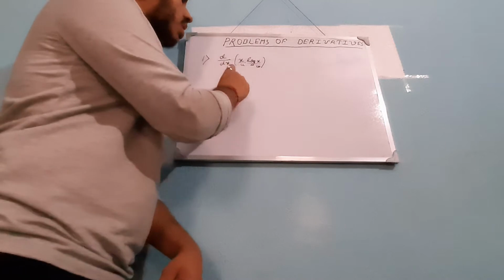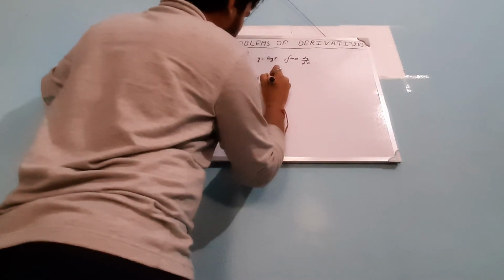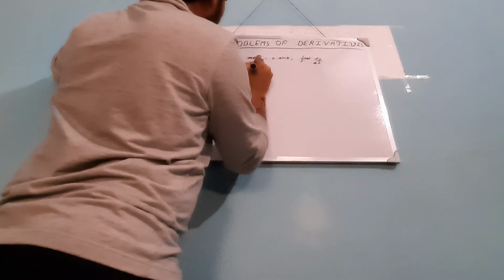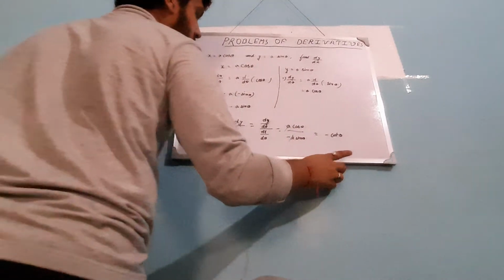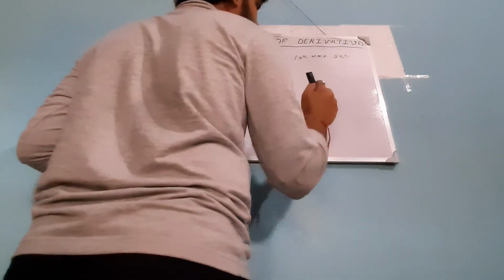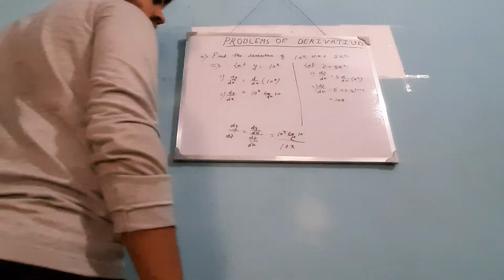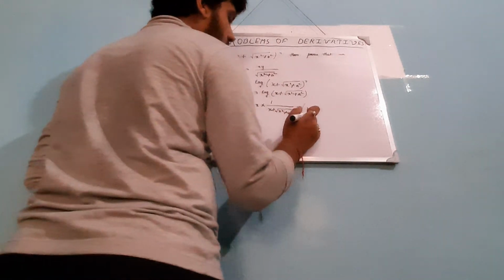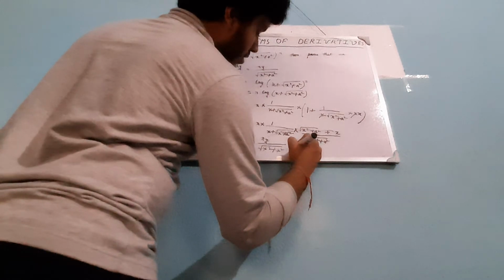Derivatives (Part-2)by SUDARSAN PANDA